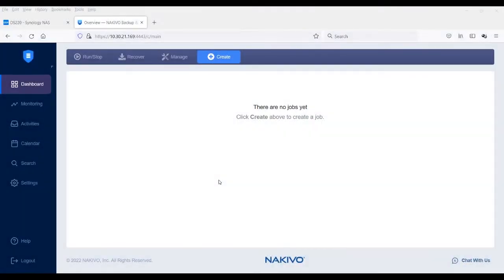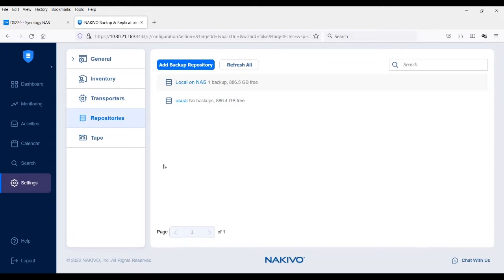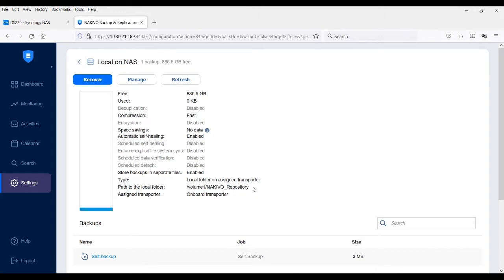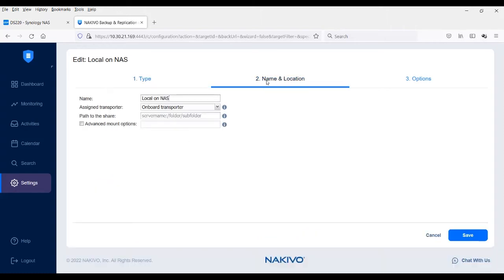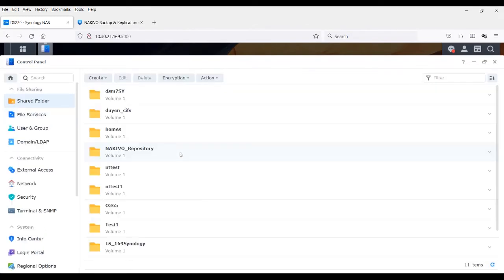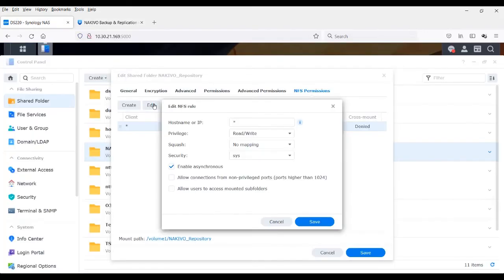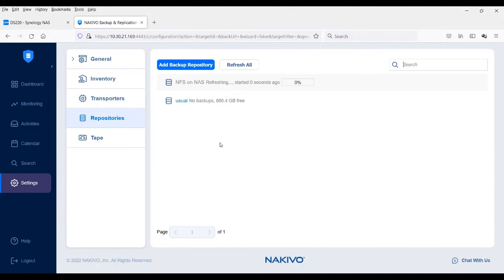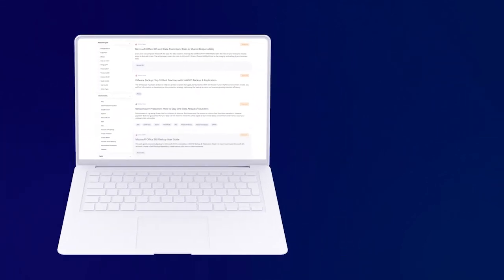How to convert Nakivo’s repository from local folder to NFS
NAKIVO Backup & Replication allows you to create additional repositories to store and recover your backups. Watch this video to learn how to convert a local backup repository on a NAS to an NFS-share type repository with NAKIVO Backup & Replication.